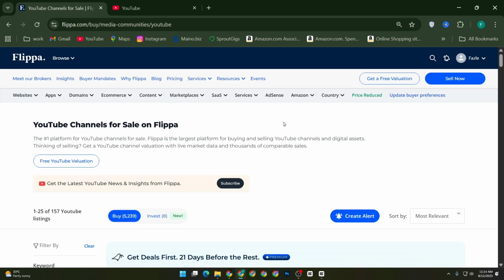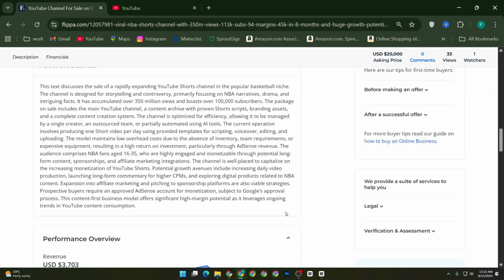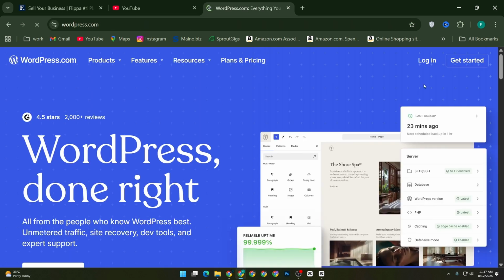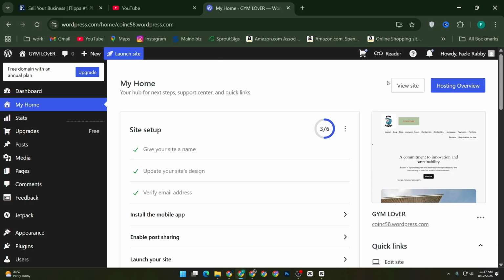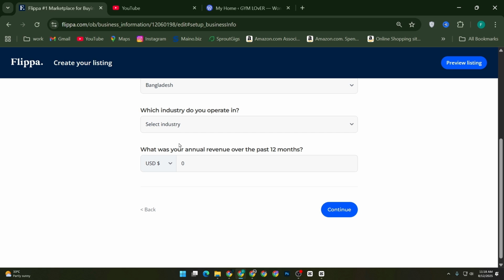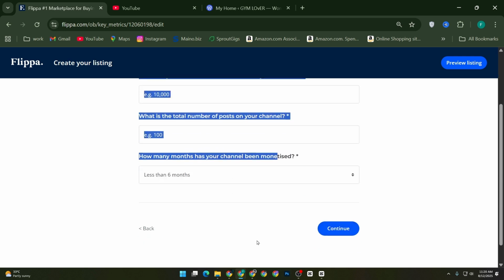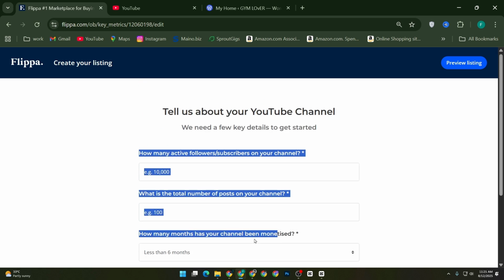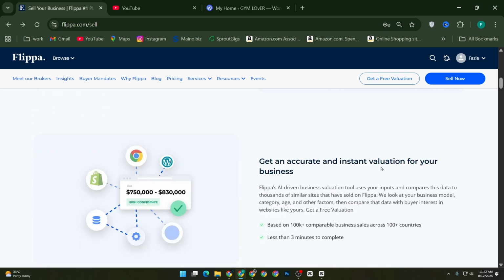How to Use Flippa Website to Buy/Sell a Business 2026 (Complete Flippa)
How to Use Flippa Website to Buy/Sell a Business
In this video, you'll learn how to use Flippa website to buy or sell a business easily and effectively. Whether you're looking to purchase an online business, website, or app, or want to sell your digital assets, this guide covers the key steps. Discover tips for navigating Flippa’s marketplace, bidding strategies, and how to ensure a safe transaction. Perfect for entrepreneurs and digital investors wanting to make smart deals on Flippa.